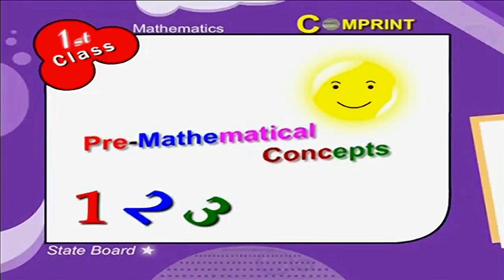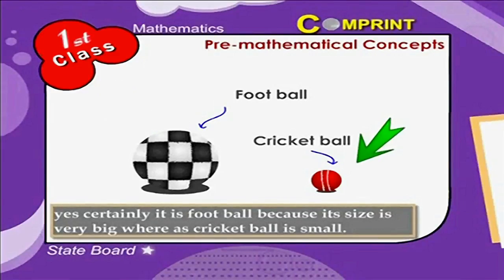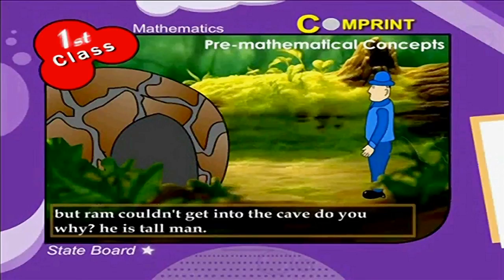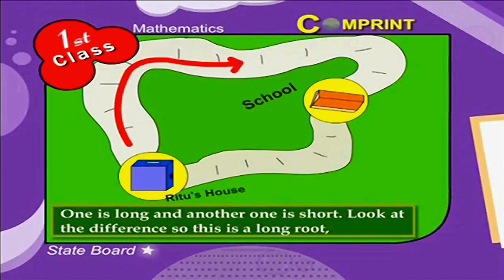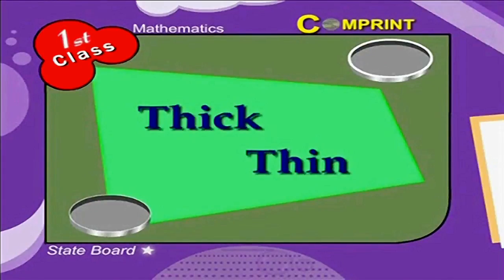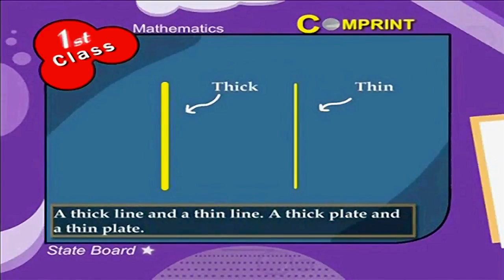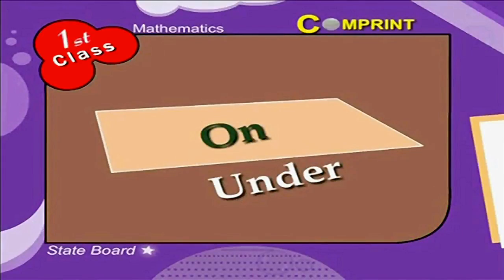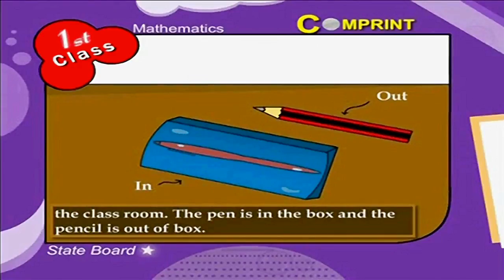1st Class | Mathematics | Pre mathematical concepts | Digital Teacher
1st Class Mathematics - Pre mathematical concepts, Digital Teacher.